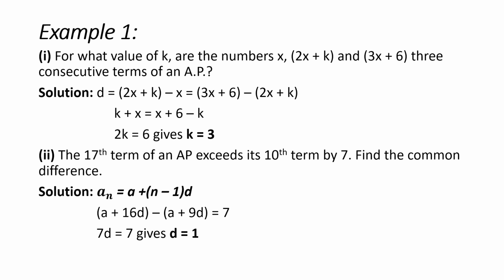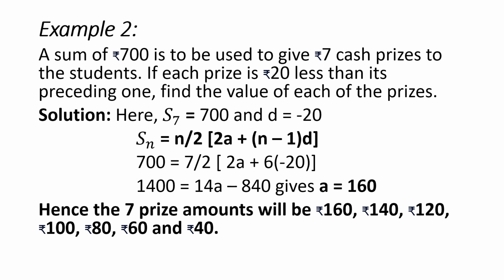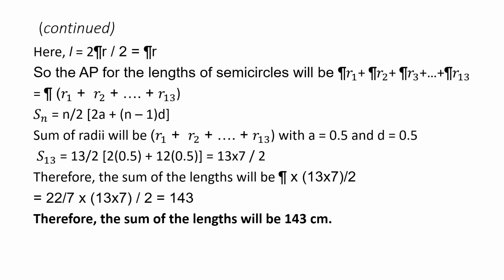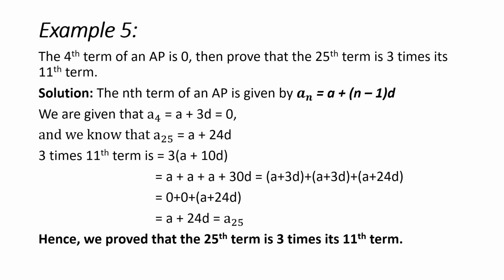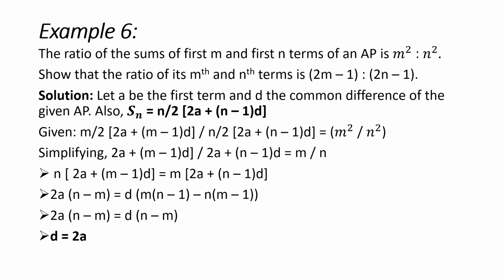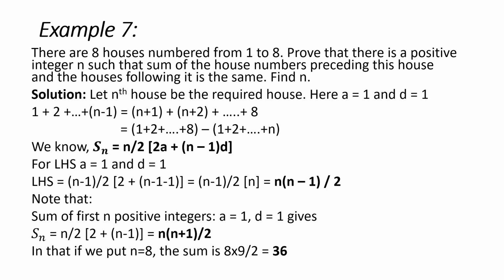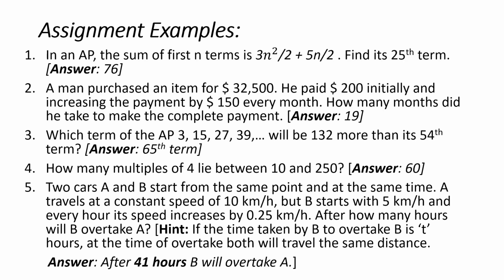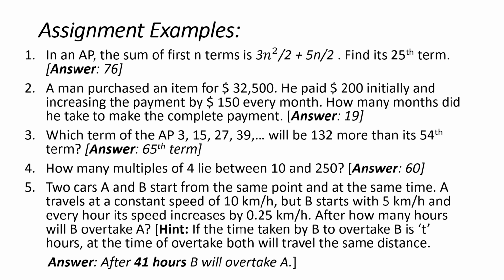Arithmetic Progressions most important logs spiral examples A.P. nth term sum of AP ch5 class10Maths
Tags-

This video is about Arithmetic Progressions AP- all important examples with easy explanation. nth term and sum of an A.P. explained thoroughly. This is a one-shot video on most important examples of arithmetic Progression most likely to be asked in the exam.
The previous video was on key concepts on Arithmetic Progressions AP explained with example. The link to previous video on AP